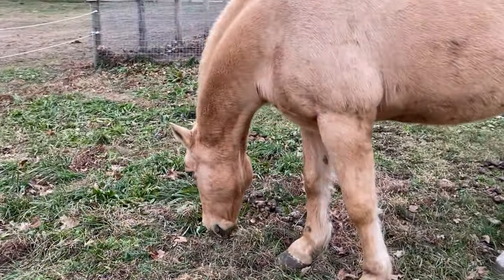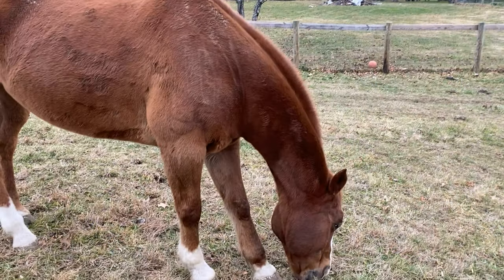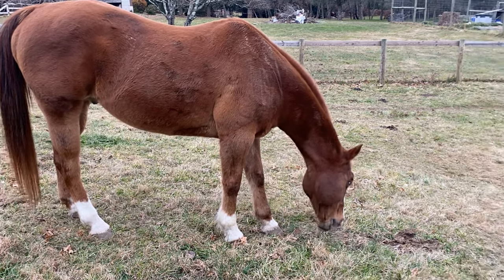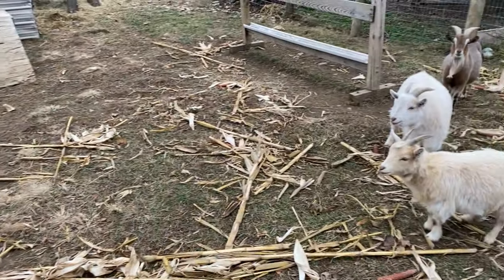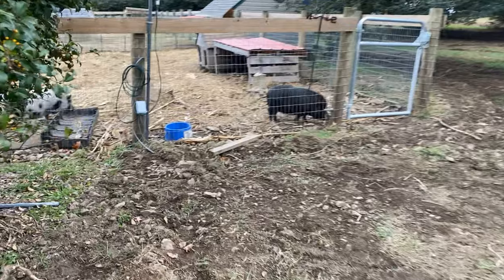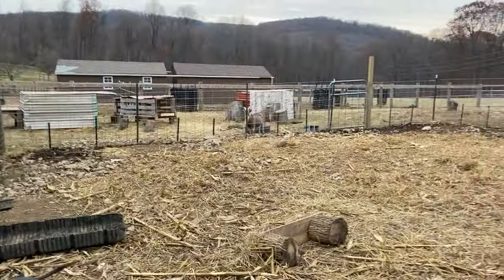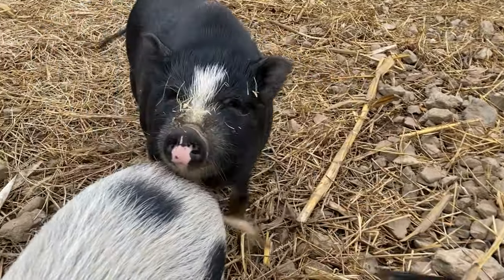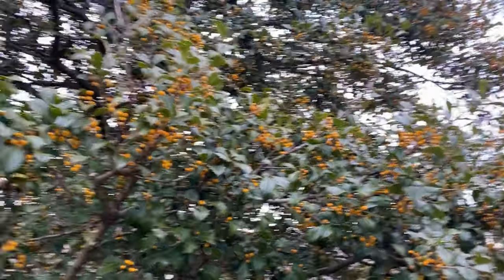Garage and Poncho Update... Good Things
The garage got a big refresh and we check in on the animals including Poncho's foot.